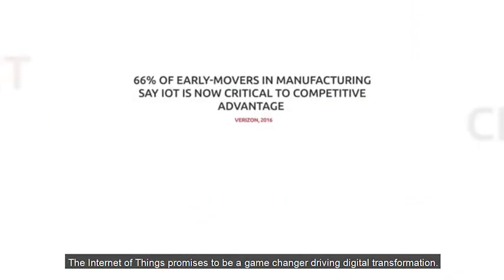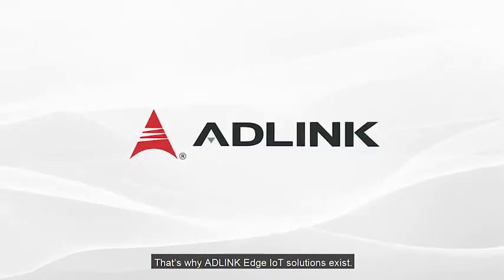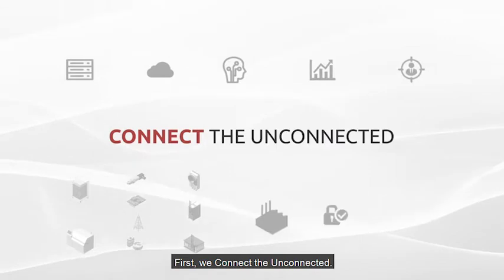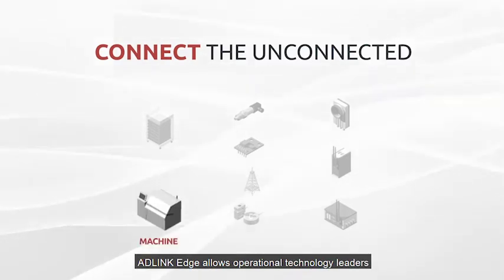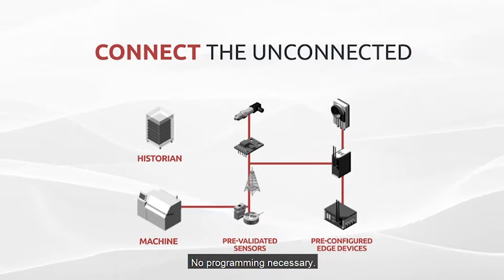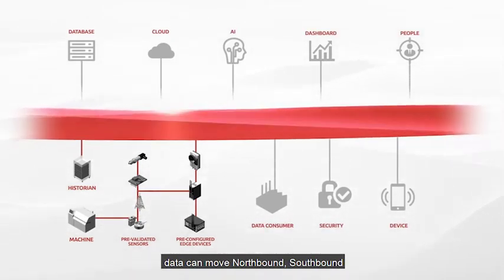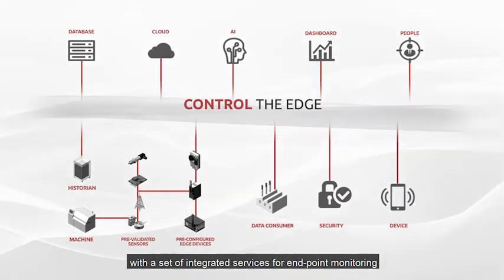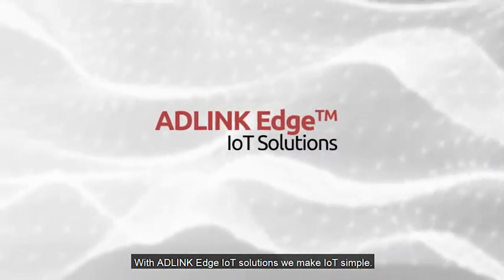What is ADLINK Edge?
Connect. Stream. Control. ADLINK Edge™ is an Edge IoT solution that includes a unique mix of edge hardware, data connectivity software and apps to connect IT, operational technology, people, places and things.